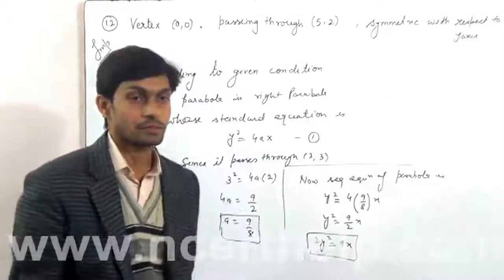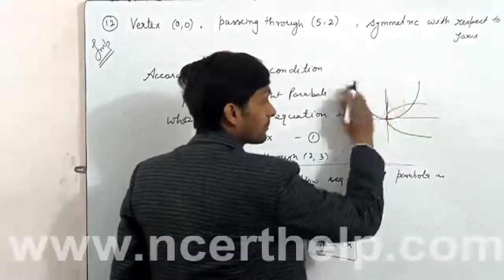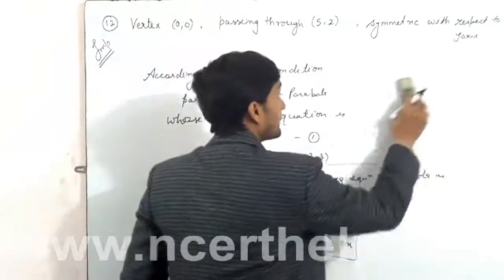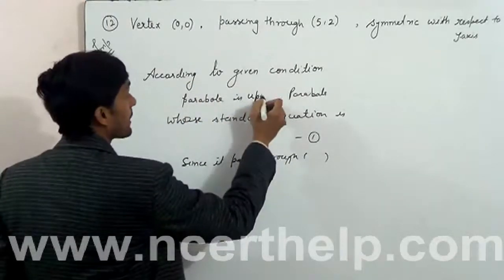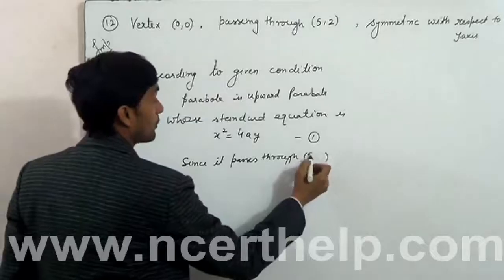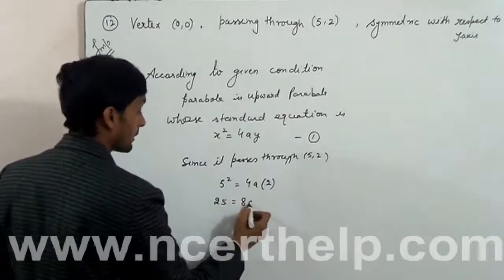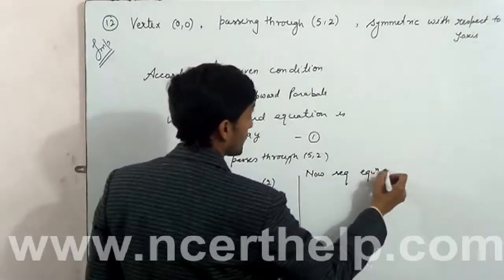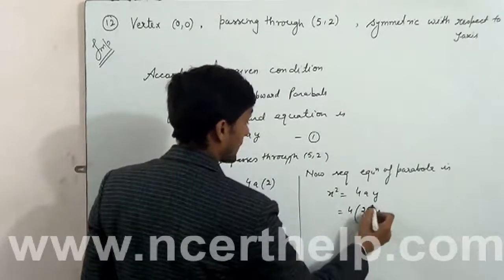find equation of parabola whose vertex passing through and symmetric with respect to y-axis.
11. Vertex (0,0) passing through (2,3) and axis is along x-axis.
12. Vertex (0,0), passing through (5,2) and symmetric with respect to y-axis.